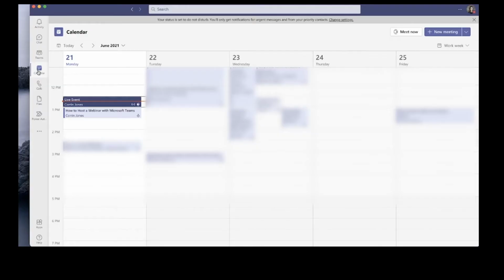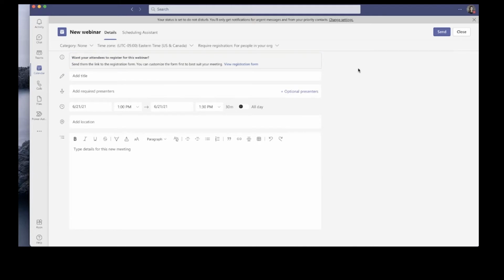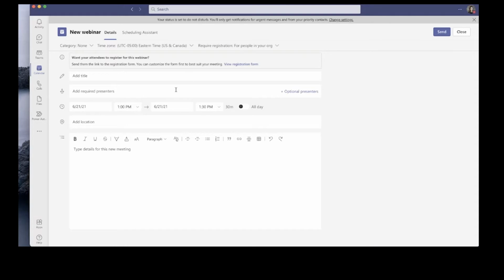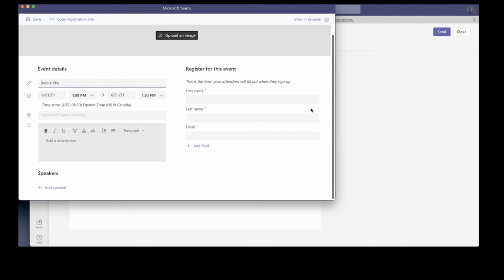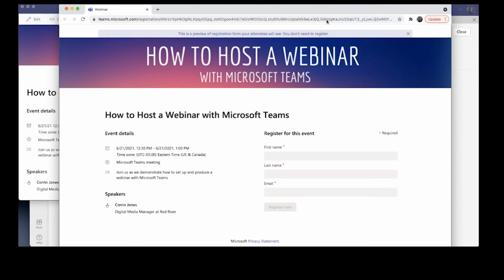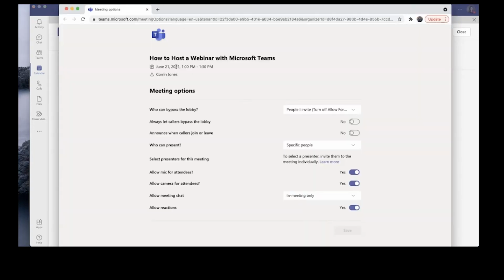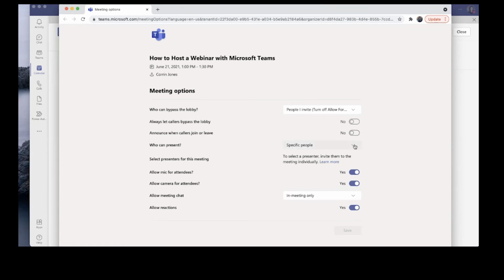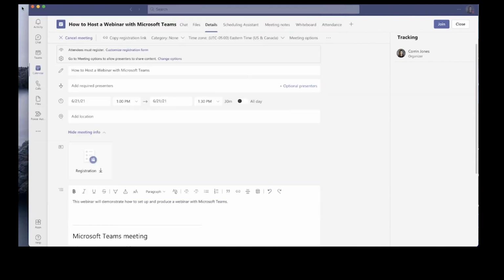How To Use Microsoft Teams Webinars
Is Microsoft Teams good for webinars? Let's look at how to use Microsoft Teams for webinars and what makes Teams Webinars so powerful.

In this video, we'll give you a tutorial on how to set a Microsoft Teams Webinar up and create a custom webinar landing page.